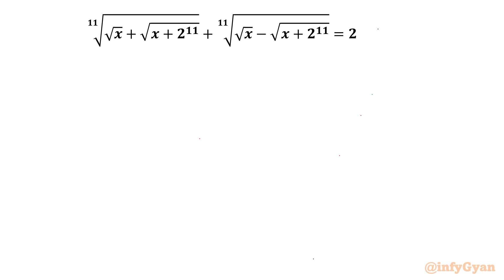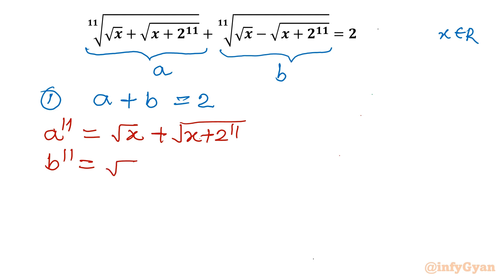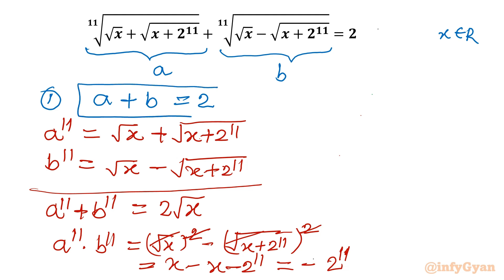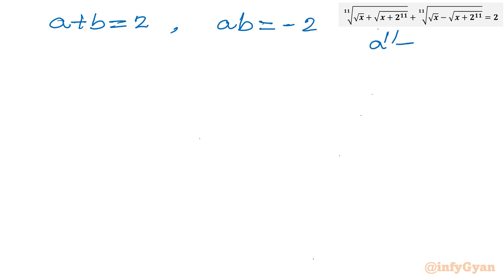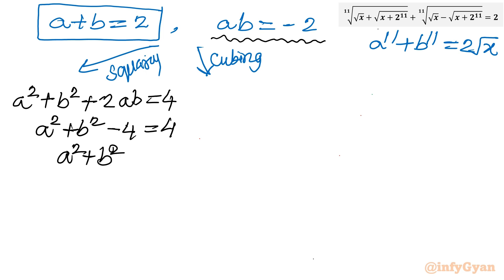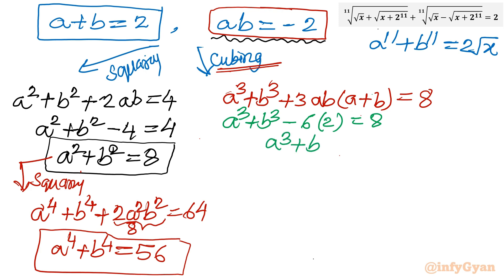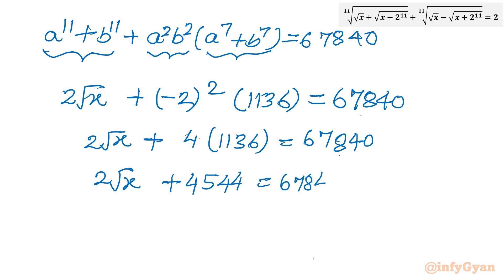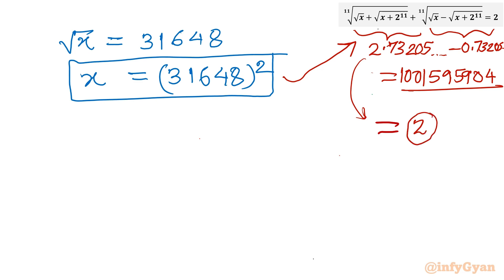Solving An Enticing Radical Equation | Math Olympiad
Embark on a mathematical journey with me as we tackle an enticing radical equation straight out of the Math Olympiad arena! In this video, we'll navigate through the intricacies of radical equations, employing advanced problem-solving strategies to unravel the mystery and reach a solution. Join the adventure and witness the thrill of mathematical exploration as we dive deep into this challenging problem. Whether you're a seasoned mathlete or simply passionate about problem-solving, this video promises an exhilarating ride through the world of mathematics!

Topics Covered:
1. Understanding the basics of radical equations.
2. Analyzing the unique properties and substitution of the given equation.
3. Step-by-step approach to solving the radical equation.
4. Tips and tricks for handling tricky radicals like a pro.
5. Algebraic identities and manipulations while solving equations.

Timestamps:
0:00 Introduction
0:24 Substitution
1:26 Algebraic identities
6:24 Simplifying Expressions
10:30 Solving Equation
12:01 Solution
12:25 Verification